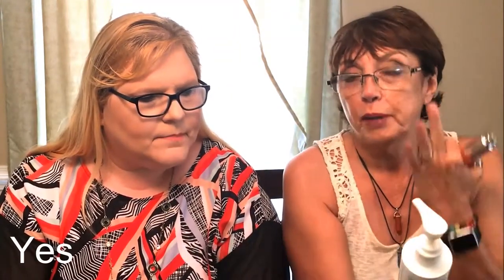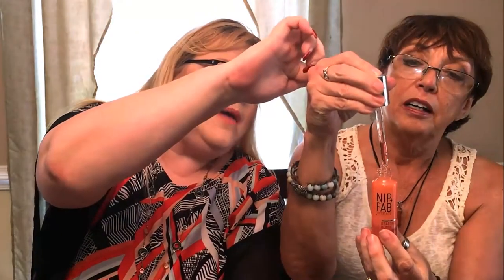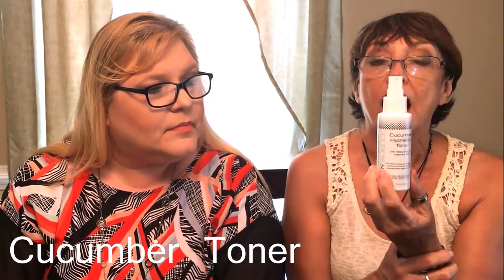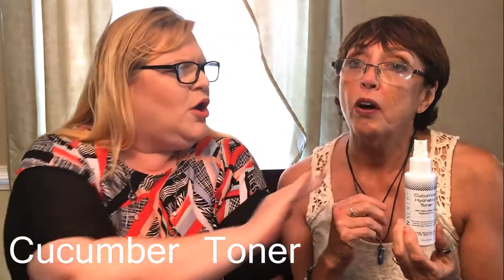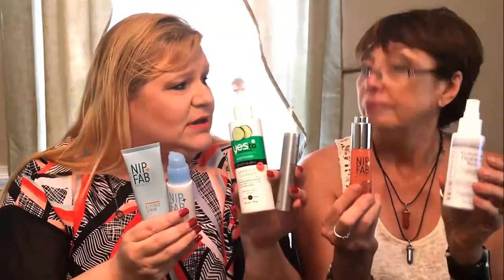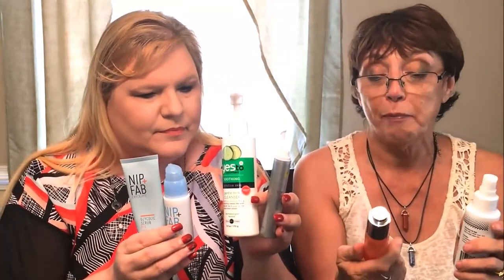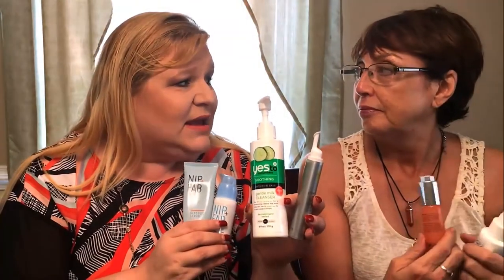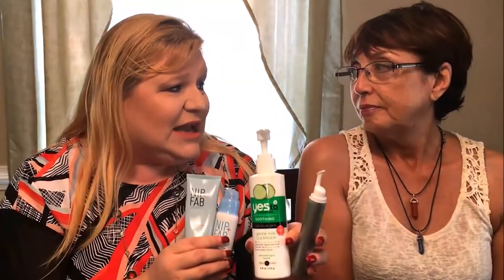Skin Care Recommendations for Mature Women/Over 40/Mature Skin - Cindy's Favorites | 2 Real Chicks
Hi, Chickadee! In this video, Cindy shares with you her skin care recommendations for mature, aging skin to help turn back the hands of time. Mature skin can still be beautiful skin - at any age!

Products mentioned:
- * Nip + Fab Glycolic Fix Scrub
- * Nip + Fab No Needle Fix
- * Nip + Fab Dragon's Blood Fix Plumping Serum
- * Juice Beauty STEM CELLULAR Anti-Wrinkle Eye Treatment
- * Yes to Cucumbers Gentle Milk Cleanser

With Ebates, you can get CASH BACK on almost everything you buy at stores you love. Join for FREE today and get $10 after your first purchase.

* Join the e.l.f Beauty Squad for FREE. Get $5 off your first purchase, get free gifts and earn points on everything you buy on the e.l.f.

We believe in supporting and encouraging one another and love being part of the mature beauty community.

Should you choose to use it, we receive a tiny, piddly, few pennies of commission on purchases or credits on sign ups. Thank you for your support, which allows us to grow and bring you more of what you want to see.

We are very proud and honored to be featured on Oh Carol Show's List of FABULOUS WOMEN ON YOUTUBE (women over 40+)